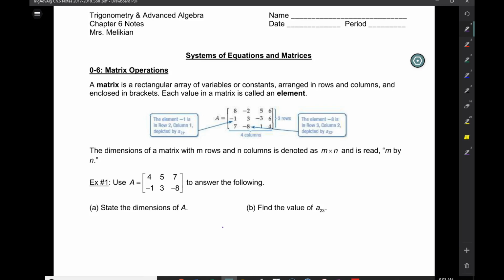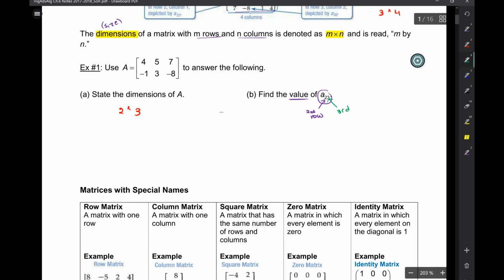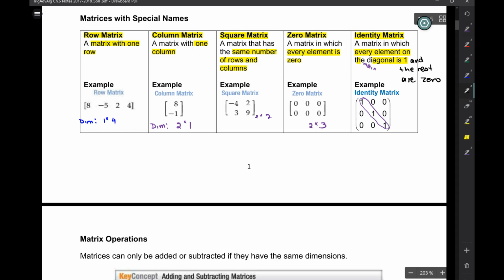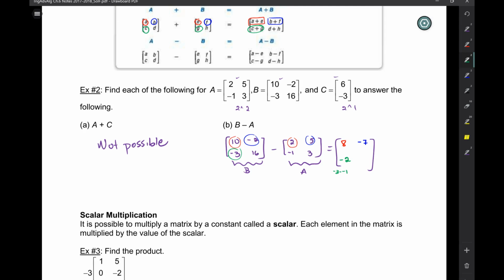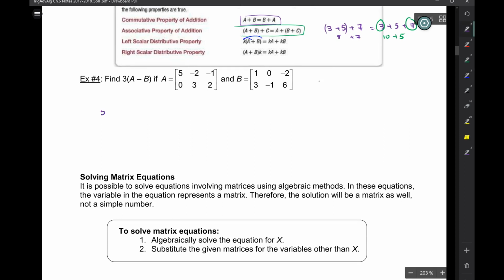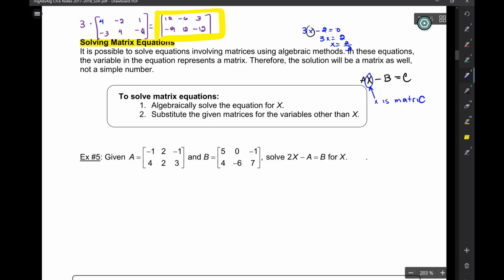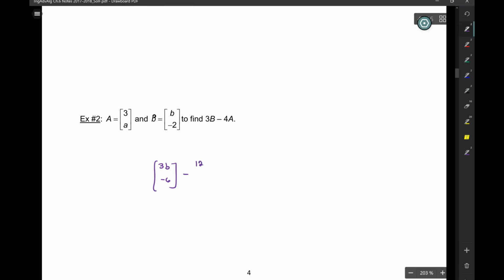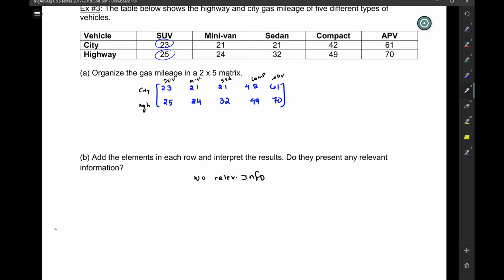Trig 0.6, 6.4